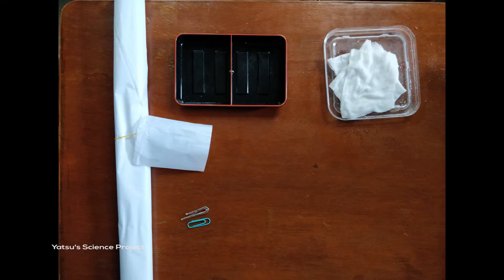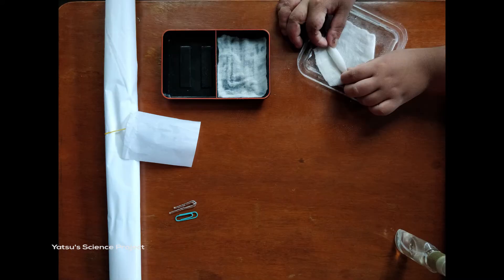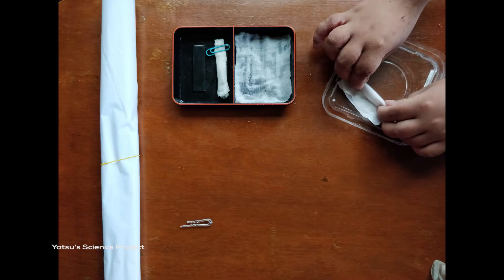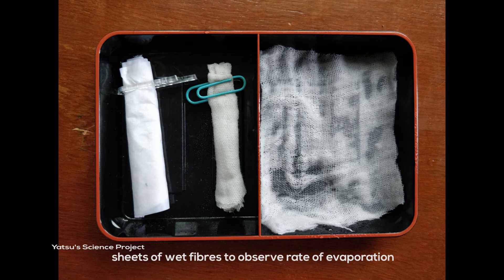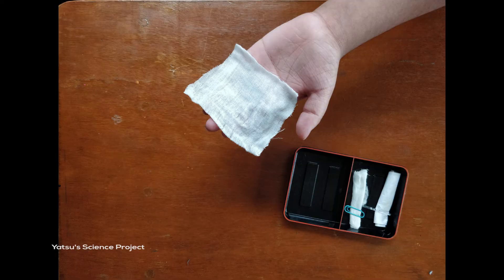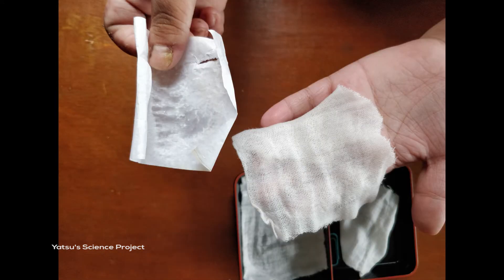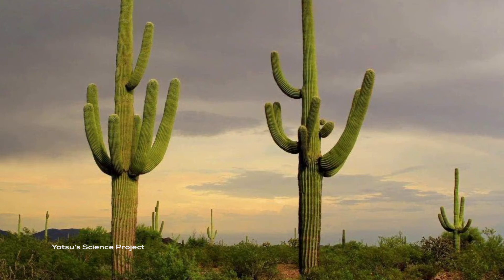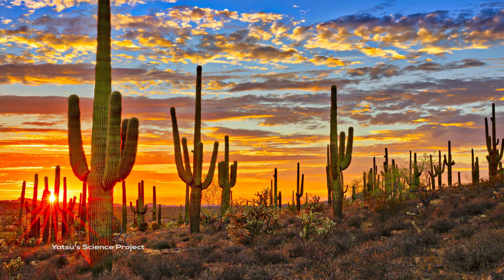How does Cactus store water - Science project| Yatsu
Grade 4 science activity
Activity: How does Cactus Store Water?
Materials:
1. Three sheets of thin fibers
2. Paper clips
3. Waxed Paper
4. Water
5. Tray
Procedure: Wetted all three thin fibers. placed one of fiber sheet fat on a tray. Rolled up the second sheet and clipped it to keep rolled up, and placed on the same tray. Placed third sheet on a piece of wax paper. Rolled up the paper and the sheet, and clipped to keep it stay rolled up, and placed on the tray.
All three sheets of fibers were left for about a day.

Observations: The flat one dried. The rolled one was moist. But the sheet rolled up with the wax paper was found still wet.

Conclusion: A desert plant like cactus is like the sheet rolled up with wax paper. A cactus has waxy coverings that keep water from evaporating into the dry desert air. That is why it can survive on the little water.

# Project idea by respected Science Teacher, Deepak Panth.